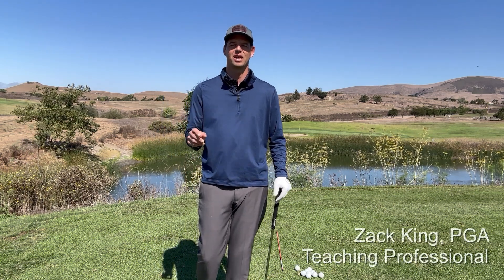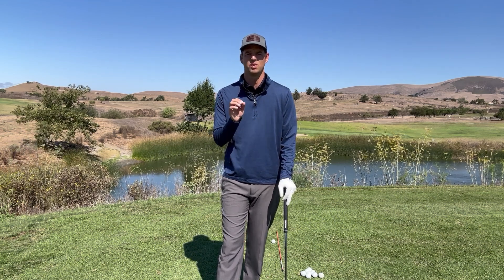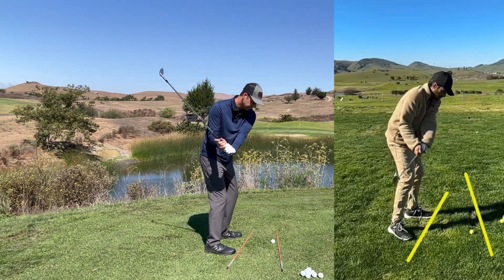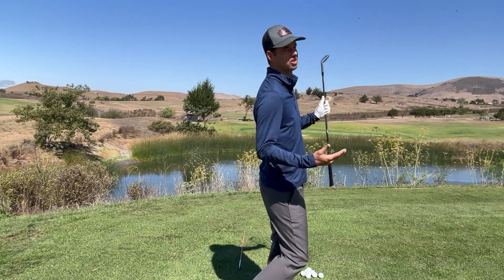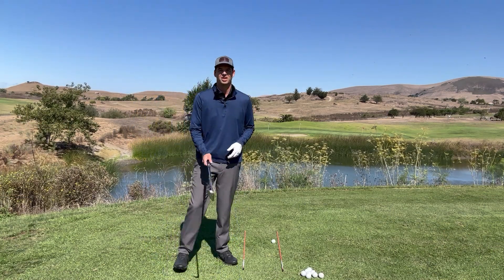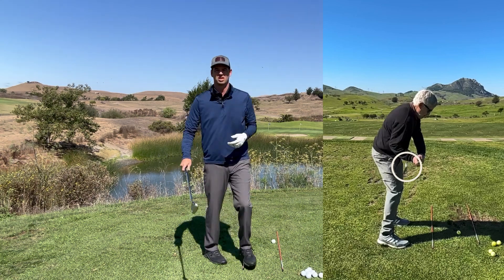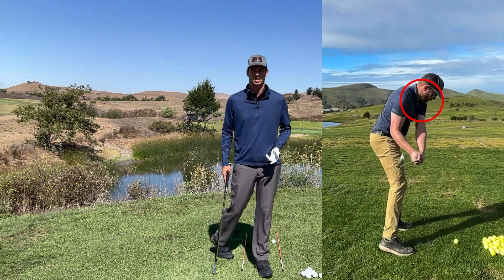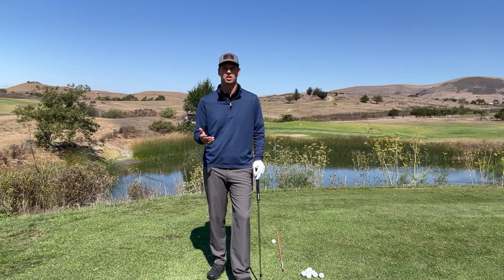10 Reasons Golfers get Stuck in their Golf Swing | Golf Instruction | King Pro Golf Coaching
In this GOLF INSTRUCTION video PGA Teaching Professional Zack King provides some great GOLF TIPS on how to prevent getting STUCK in your golf swing. If you struggle with blocks, snap hooks, early extension, poor grip, or poor sequencing then this is a great lesson for you.

Video Breakdown:
0:00 - Introduction
0:30 - What is swing path and getting stuck?
2:28 - Strong Trail Grip
3:58 - Alignment
4:54 - Loss of Positive Spine Angle
6:05 - Takeaway Path
7:52 - Loss of Spine Angle
8:37 - Compressed in backswing
9:50 - Lead Elbow Position
10:52 - Poor Weight Transfer
12:30 - Closed Shoulders at Impact
13.48 - Poor Sequencing

If you are interested in help with your golf game head over I offer 1-on-1 private lessons at Dairy Creek Golf Course in San Luis Obispo, CA. If you are out of the area At Home Virtual Swing Lessons are a great way to improve your game.

Zack King, PGA
Teaching Professional